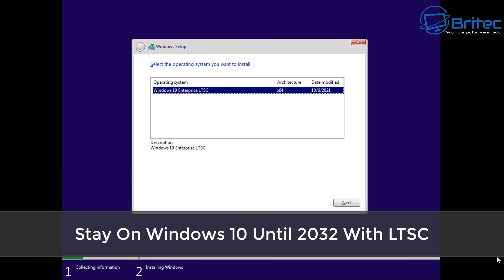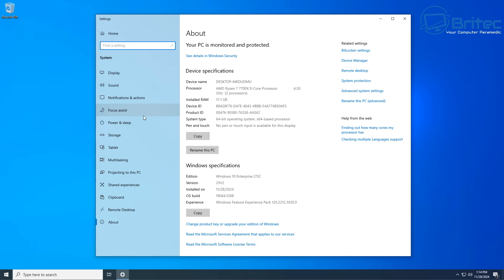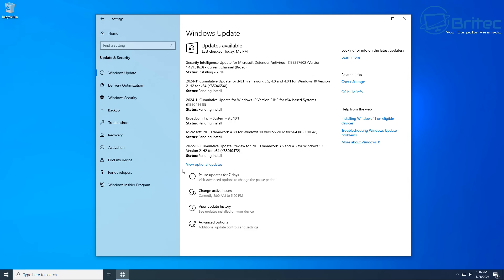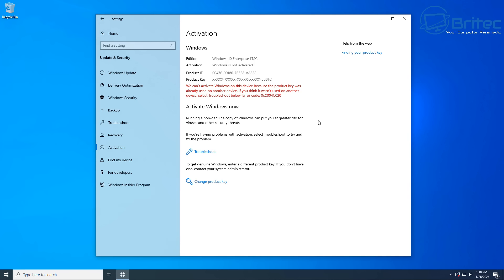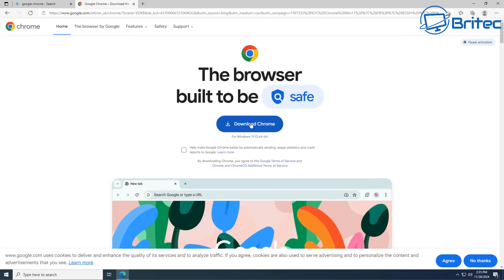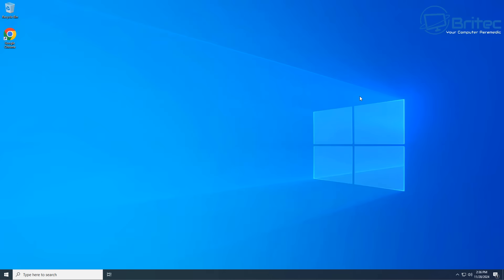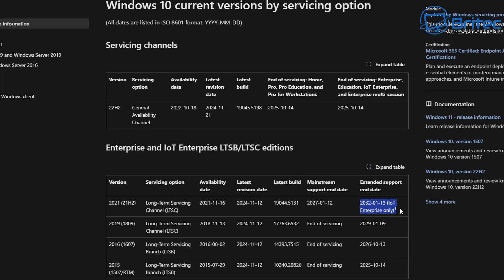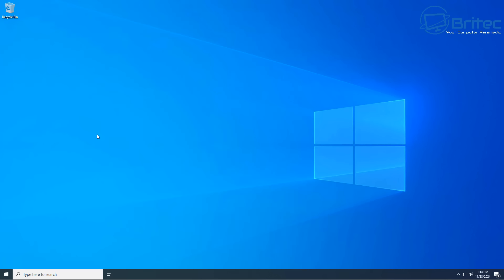Stay On Windows 10 Until 2032 With LTSC ?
Many people are talking about Windows 10 Enterprise IoT LTSC 2021 and using it as there main operating system on a home computer, just like Windows 10 Home and Windows 10 Pro. Windows 10 Enterprise IoT LTSC 2021 end of life is 2032 and people are thinking of staying on Windows 10 until 2032 by using this version of Windows 10, but there is not legal way for buying a product key for this OS as a home user, so its not a viable option legally. If you can find a legit way of using this OS, then by all means do so, just don't activate via dodgy scripts online, this is committing piracy.